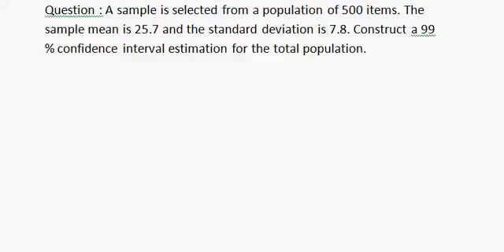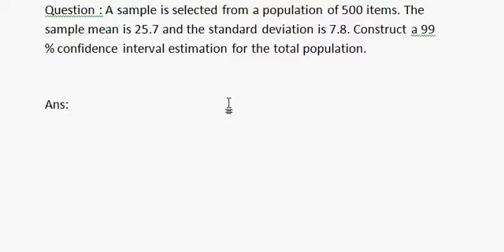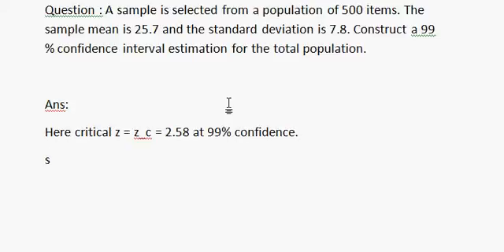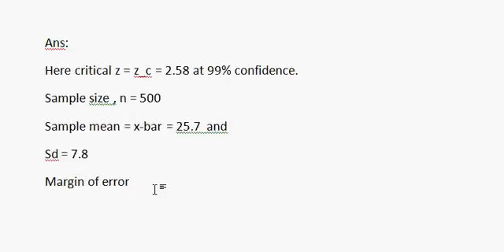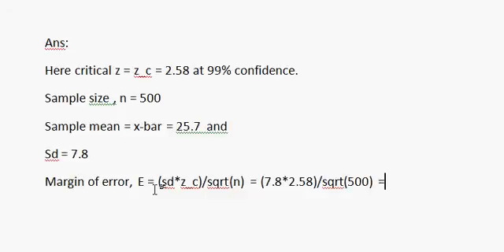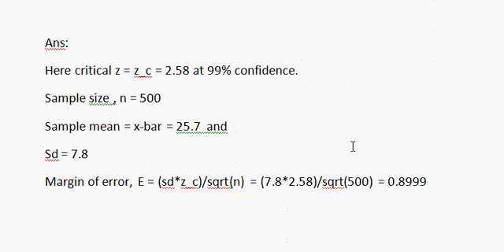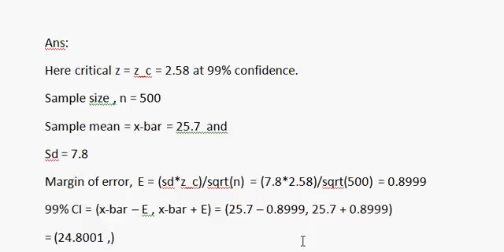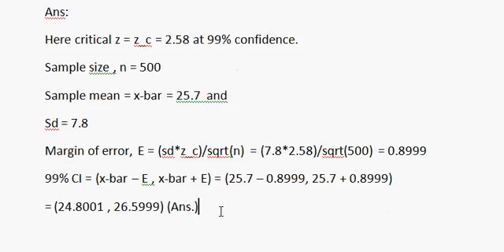Confidence Interval for Population Mean| TutorTeddy.com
A sample is selected from a population of 500 items. The sample mean is 25.7 and the standard deviation is 7.8. Construct a 99% confidence interval estimation for the total population.